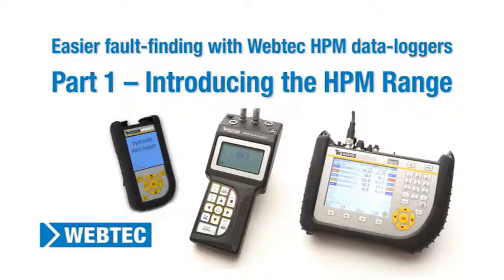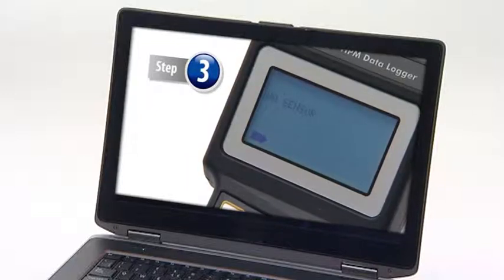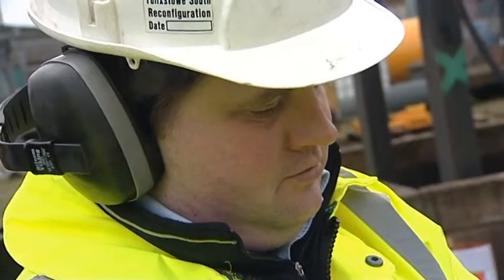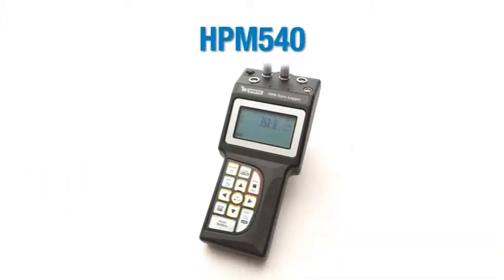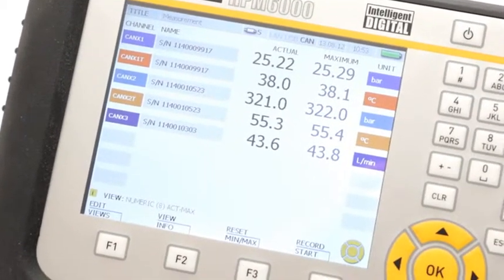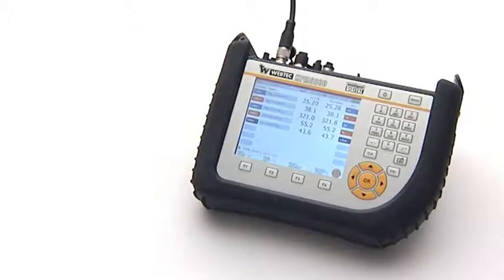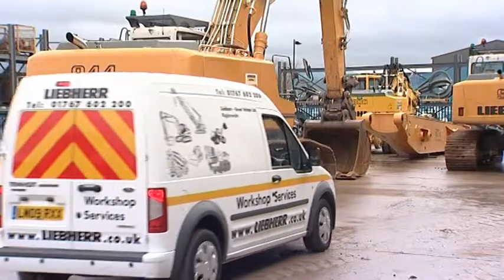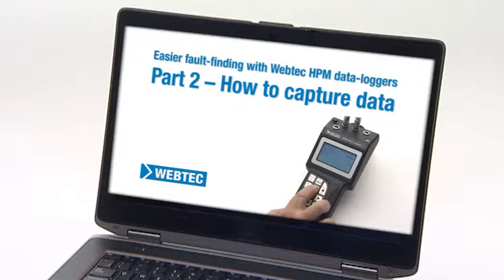Easier fault-finding with Webtec HPM data loggers, Part 1 - Introducing the HPM Range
Handheld hydraulic readouts and dataloggers

It has never been easier to analyse a hydraulic circuit. Select from a wide range of hydraulic sensors, the SR and ID technology mean you won't have to enter any sensor details and you can run a test in a matter of minutes.

The three HPM families all enable you to display and data log readings at up to 1000 times a second (10,000 on HPM6000) as well as calculate differential pressure and power.